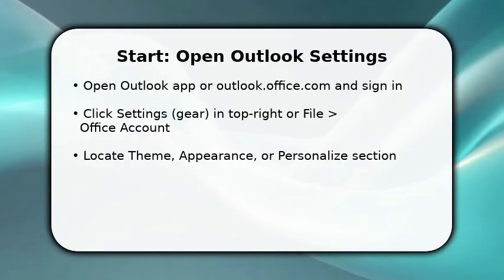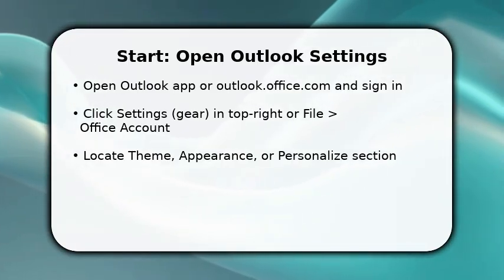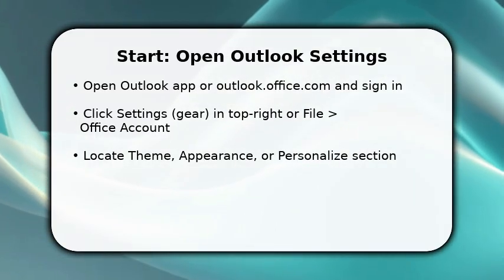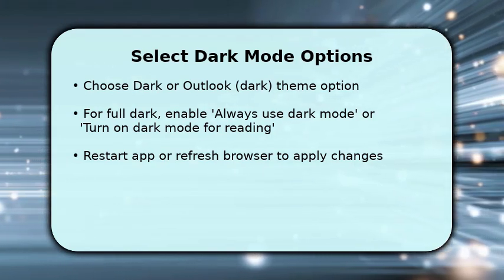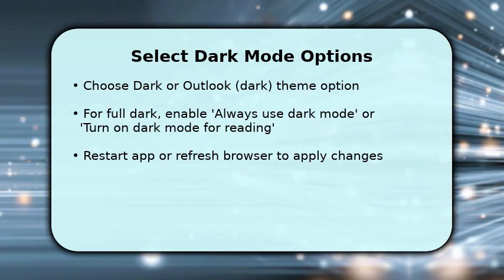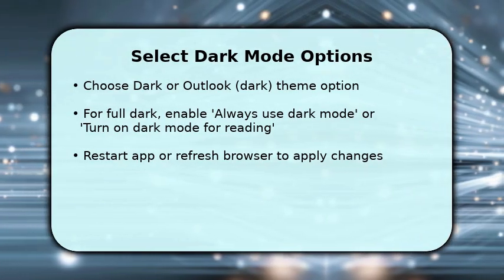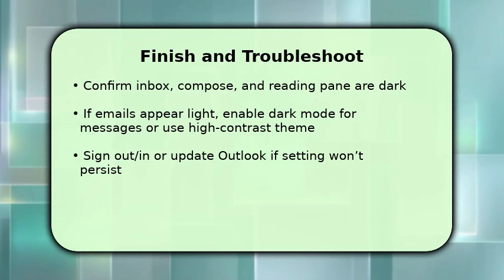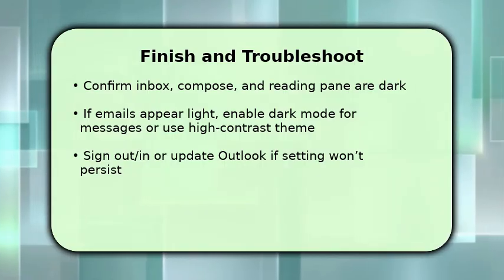How to Put Outlook in Dark Mode (easy Method)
Discover the simple steps to switch Outlook into dark mode for a more comfortable reading experience. This quick guide covers keyboard shortcuts and settings adjustments within Microsoft's email client.

Outlook Dark Mode, Switch To Dark Theme In Outlook, Dark Email Client Settings, Keyboard Shortcut For Outlook Dark Mode, Improve Reading Experience With Dark Mode in Outlook